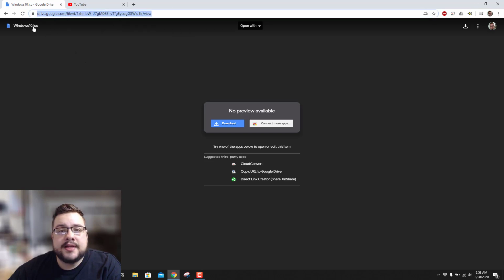Windows 10 ISO Direct Download Link (2020, Versions 1909 and 2004)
Here's the Official Microsoft Installation Media provided by Microsoft.com as well as the Microsoft Media Creation Tool: